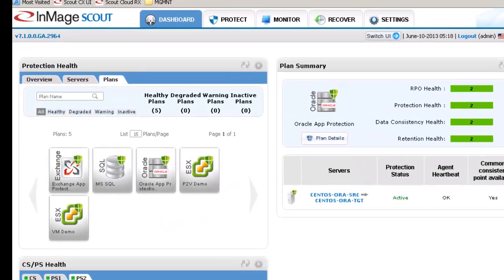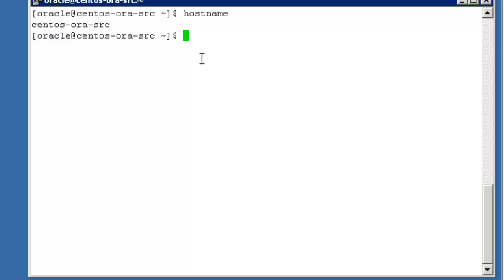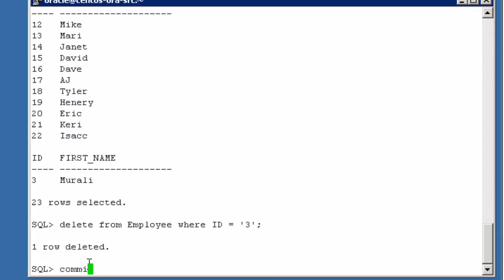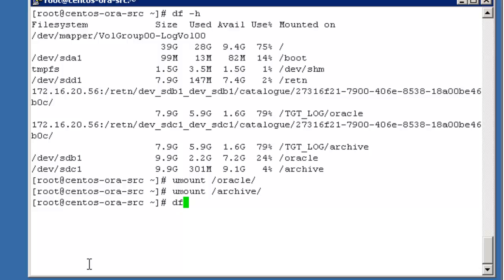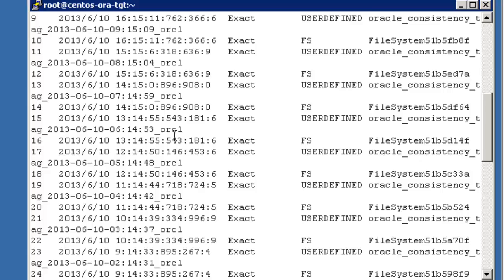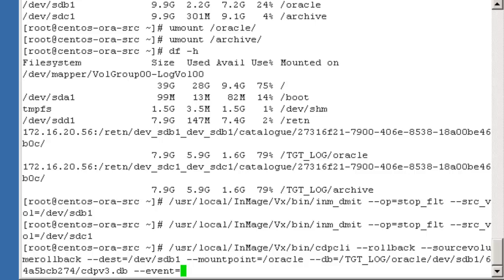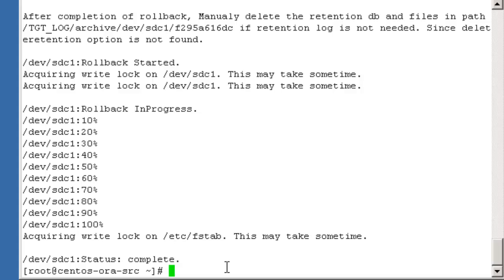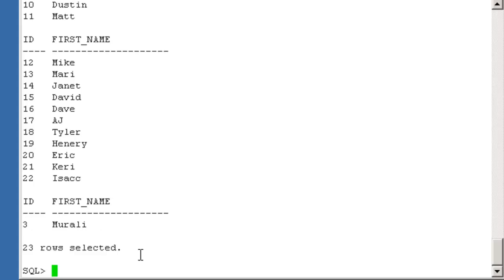DEMO | Oracle Source Volume Rollback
InMage Scout can rollback the source volume for Oracle